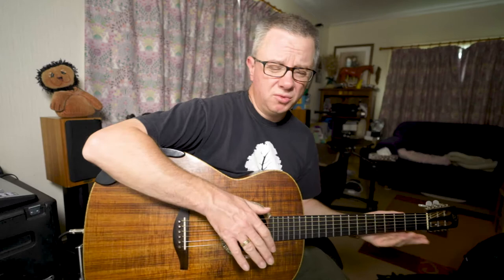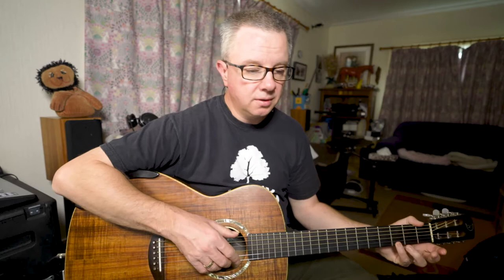Solo Guitar Playing - Exercises 44–46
My daily practice from  Frederick Noad's Solo Guitar Playing Book 1.

▶CHAPTERS◀

00:00 Intro
02:28 Exercise 44
07:42 Exercise 45
12:58 Exercise 46
▶YOUR HOST◀
Hi, I'm Cams, a music teacher on the Isle of Arran in Scotland. I've been playing guitar since 1991 and gigging since 2005. I teach privately at my home on Arran and enjoy making video lessons and podcasts about the guitar world. I am what could safely be called a guitar geek!

If you want to know more about me and my instruments, check out

Cams

▶SUPPORT ME◀
I'm a fledgling creator with a bunch of production gear on my credit card. I've listed my audio and video gear here so you can check out what I'm using and also click through to Amazon to start your browsing session and earn me a few pennies to help pay off the credit card bill!

If you got value from this and would like to say thanks, I'd love a cup of coffee!

Thanks,
Cams

▶FOLLOW ME◀